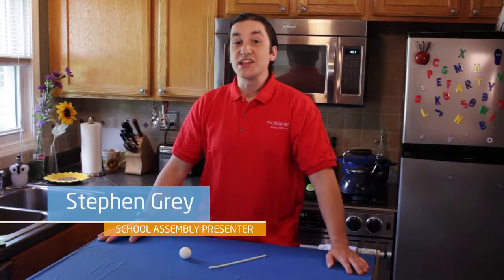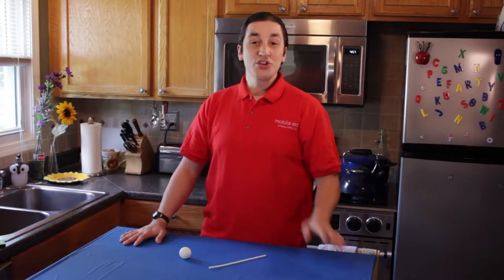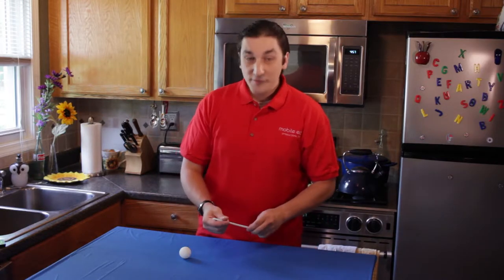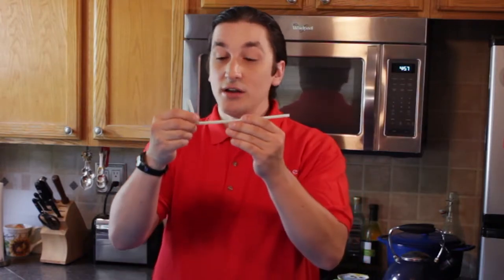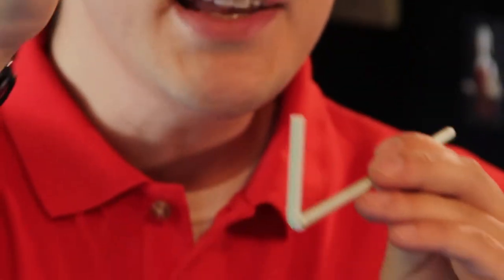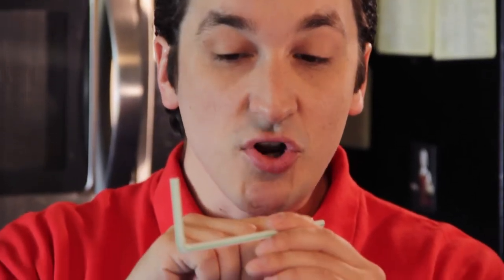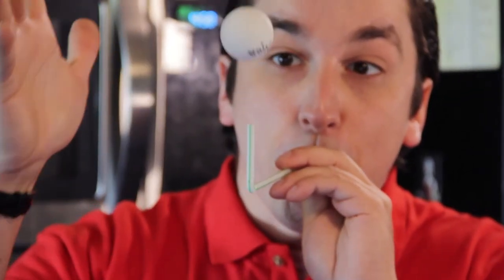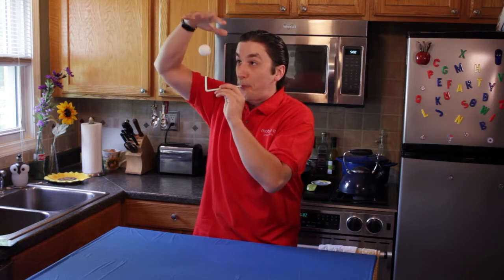Levitating Ping Pong Ball | Building Up STEAM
Perform the impossible when you make an ordinary ping pong ball float in mid-air!  Learn how to do this super cool science feat in just a few minutes.

Watch this video and follow the step-by-step instructions to get started today!